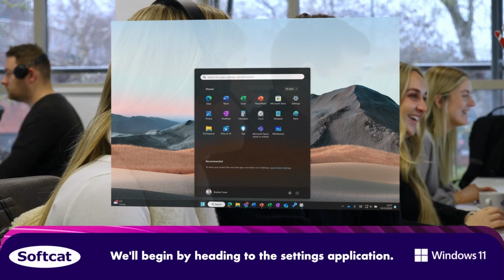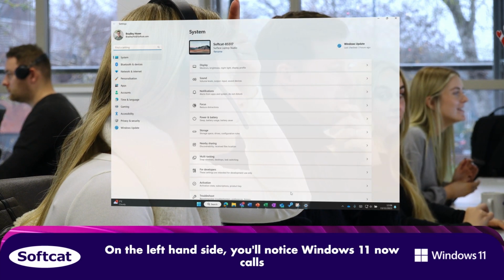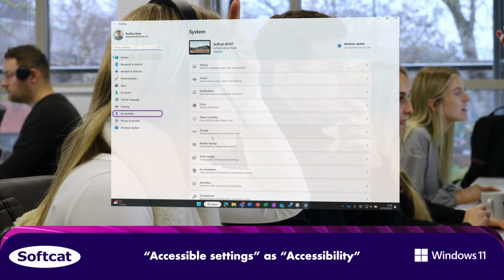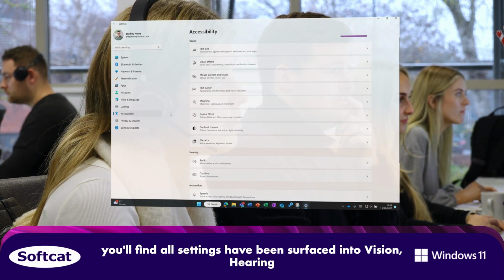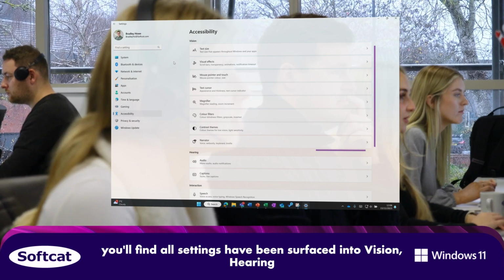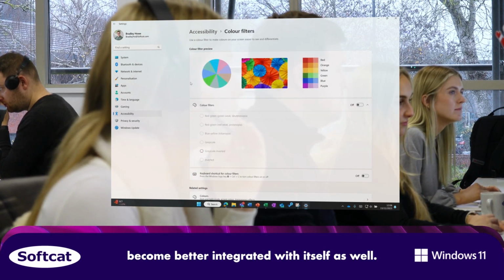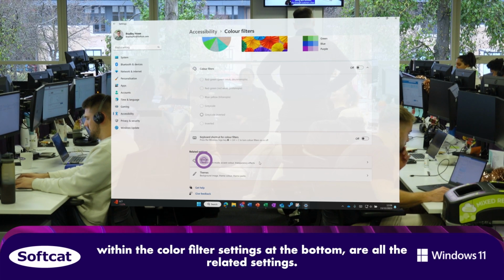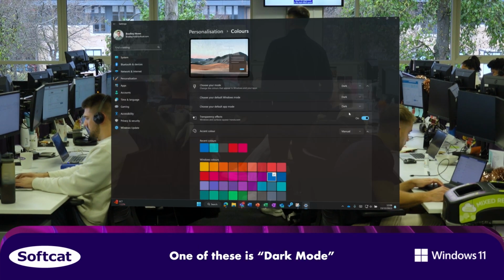Windows 11: What's New | Softcat